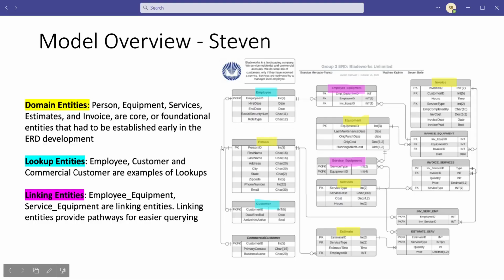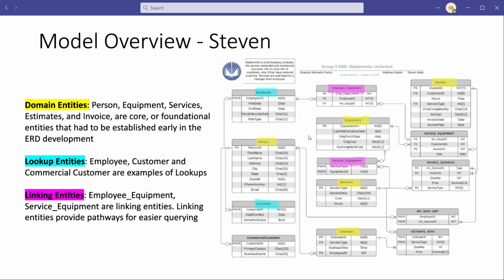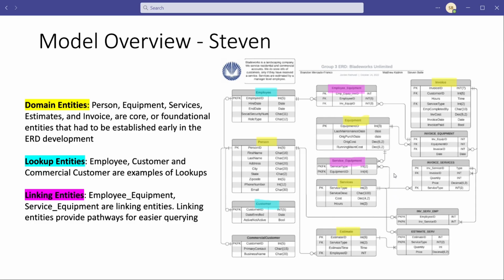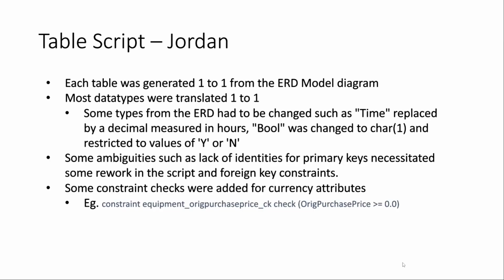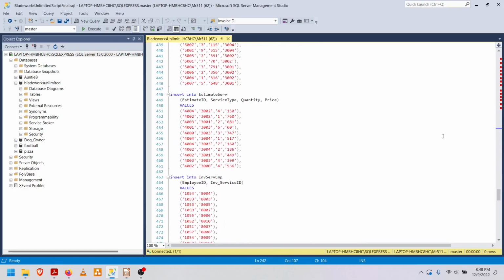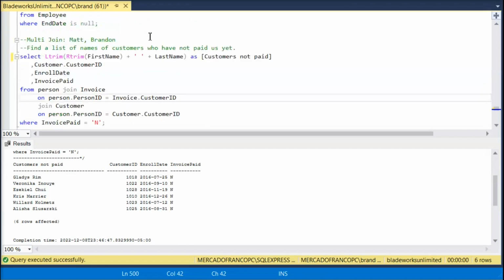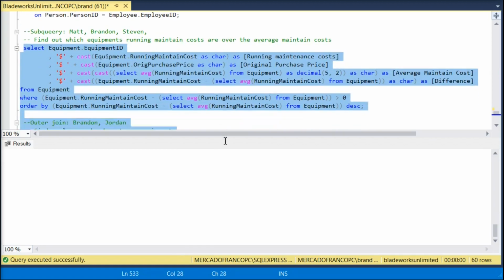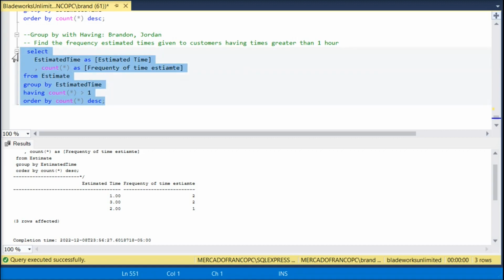Group 3 Presentation - Bladeworks Unlimited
ITCS 1170 SQL V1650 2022FA Group presentation